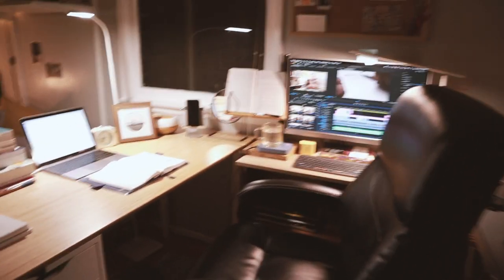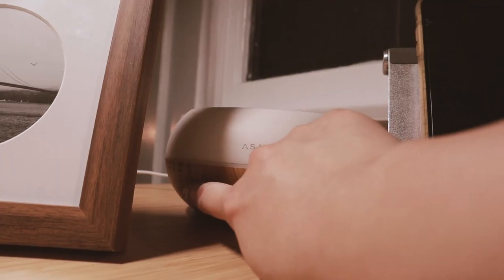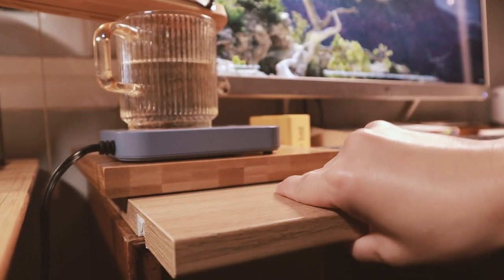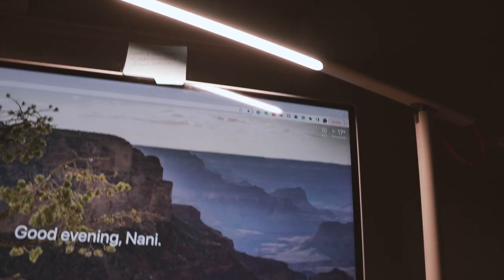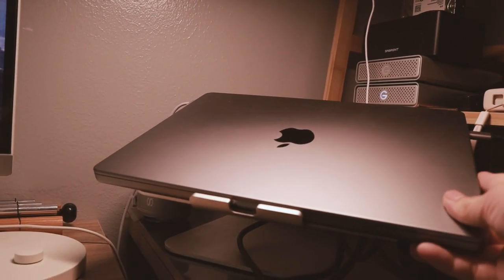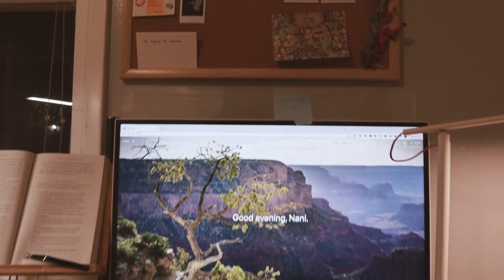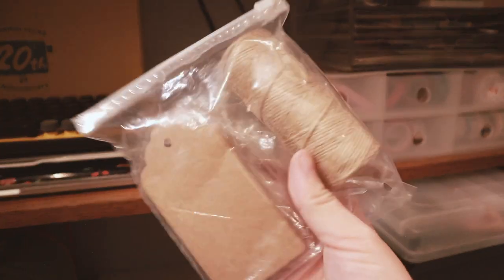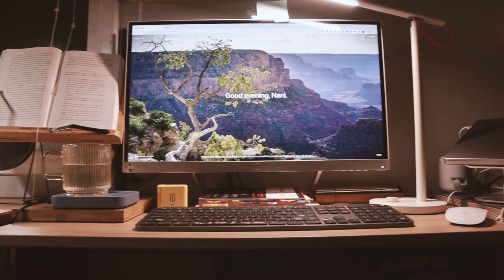🖋🌼 My highly productive writing desk setup 🖥 🌼 writer's creative space【writing】| Nani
Hi Friends,
This is a long waited video as many of you asked me for a desk tour. So here you go! I hope you enjoy it!

🌼 Be Patient, Be Present & Stay Creative
【Watch my feature film】
You can watch my film here on Apple TV, no subscription is needed:

🍭 Find me at: @naniliyang (Facebook & IG)

【Screen Writing BOOKS】
"The Screenwriter's Bible"
"The Anatomy of Story"
Other books:
"Story" by Robert McKee
"Screenplay: The Foundations of Screenwriting" by Syd Field

More about Screenwriting or film directing

🎶  credits (From Artlist):
touch by gael
slowly-understanding by yehezkel-raz
one-again by wild-tulip
ex-silentio by kyle-preston